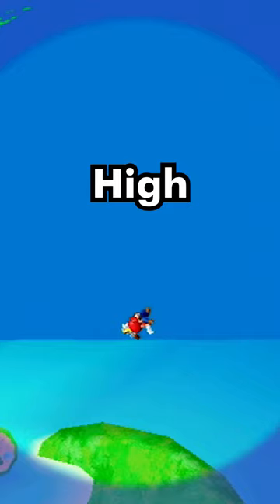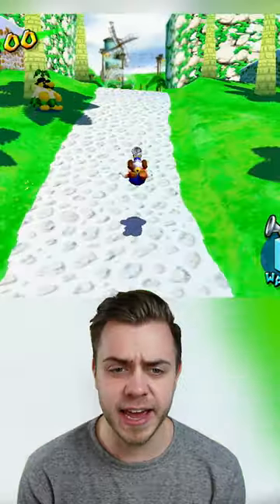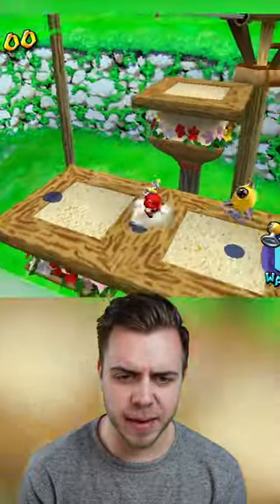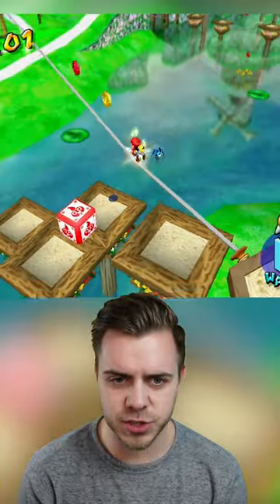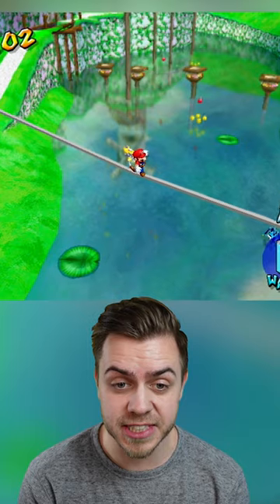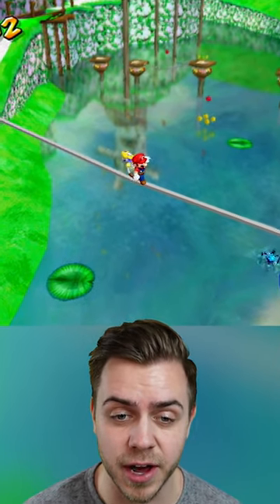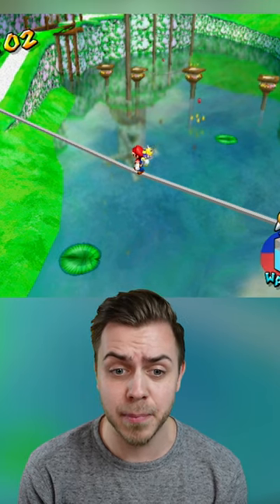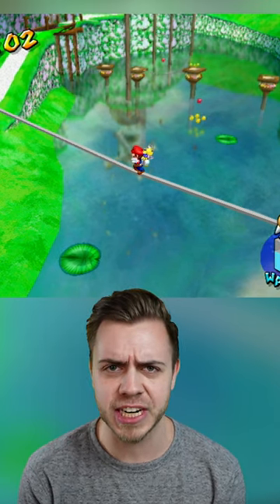The Craziest Glitch in Mario Sunshine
Here is how to preform a pretty crazy glitch in Super Mario Sunshine. This glitch will allow you to lunch yourself and fly up super high way above Bianco hills. Let me know if you knew about this crazy launch glitch before in Mario Sunshine the Nintendo GameCube classic platformer! What are some other glitches you knew about too?